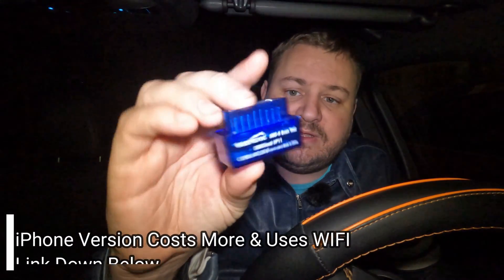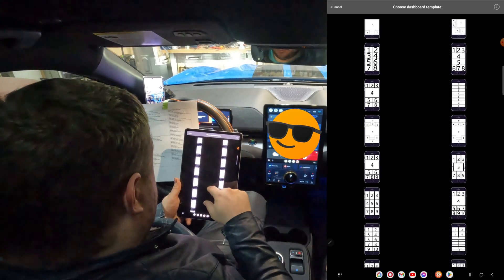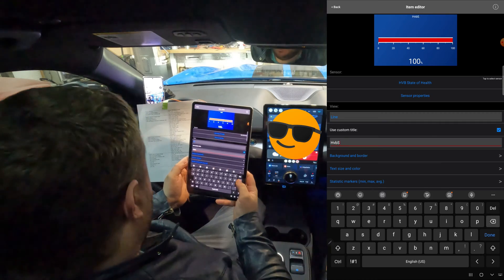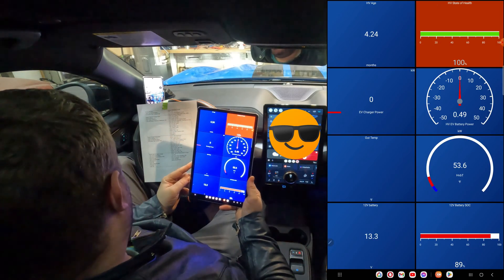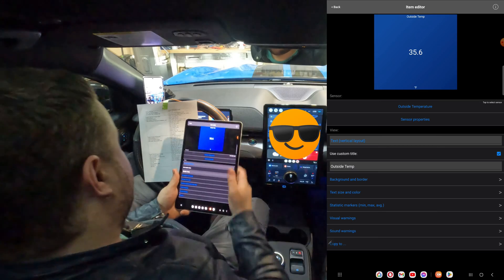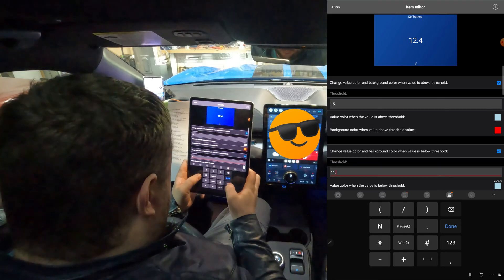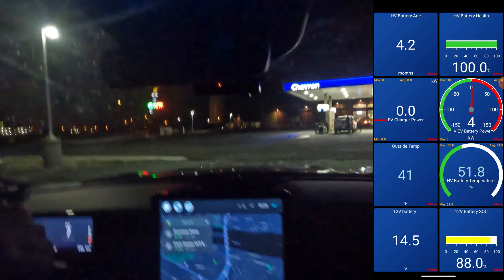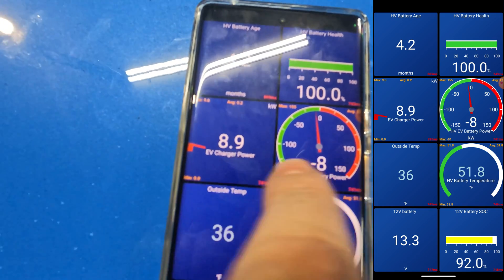Mustang Mach E ODB2 Car Scanner Setup For Android Phones Or Tablets : Ford Mustang Mach E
Veepeak Mini Bluetooth OBD II Scanner for Android Only

Veepeak Mini WIFI OBD II Scanner for iOS and Android

This is not a sponser video, I paid for this with my own money for my Mach E GT

00:00 Introduction
00:12 ODB2 Scanner
01:19 Installing Car Scanner
02:33 Create New Page
04:21 HV Battery Age
04:46 HV State Of Health
06:02 EV Charge Power
06:47 HV Battery Power
08:30 Outside Temp
08:57 HV Battery Temp
10:57 12V Battery Volts
11:46 12V State Of Charge
12:43 Move Page
13:30 Test Drive
15:14 Charging Test
15:57 Outtro